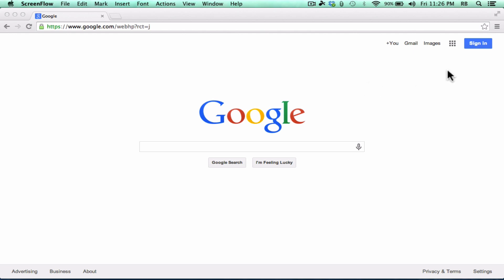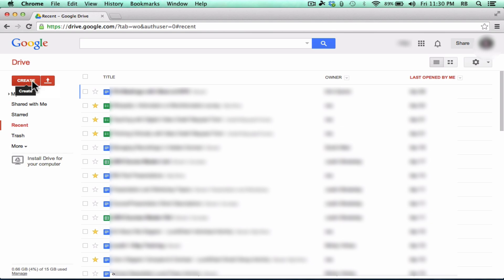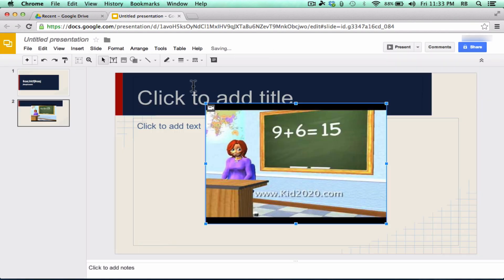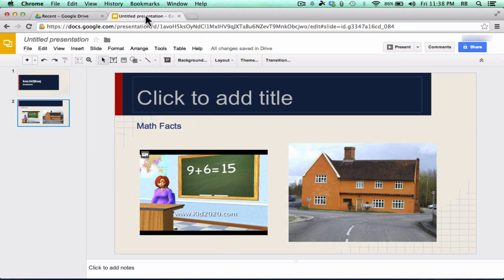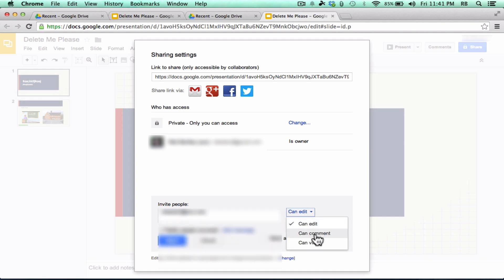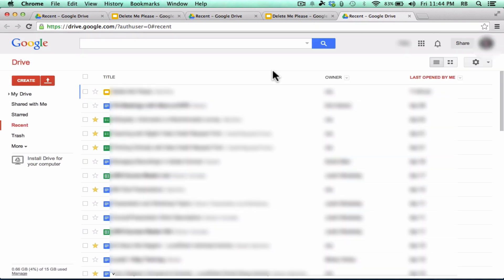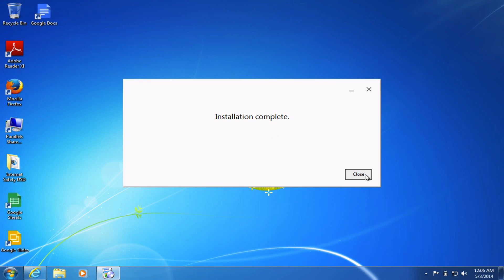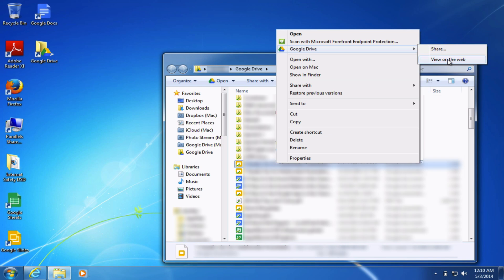Beginner's Guide to Google Drive for Windows Tutorial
Learn how and why to use Google Drive, either online or by installing it on your Windows computer.